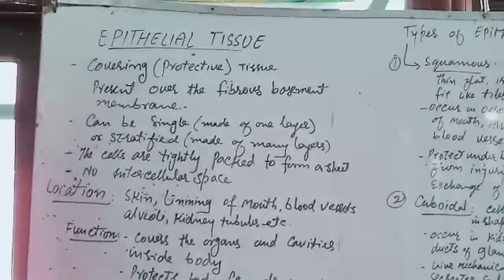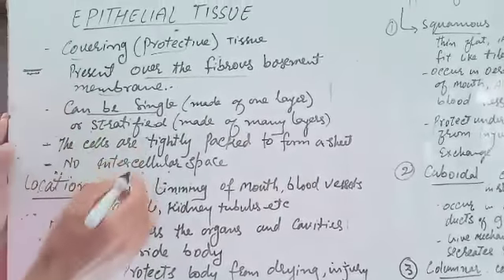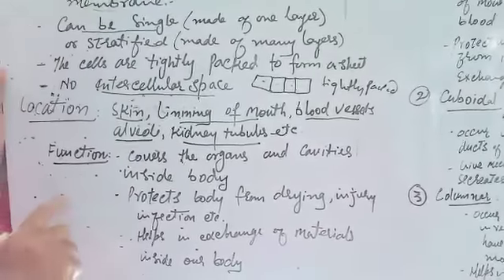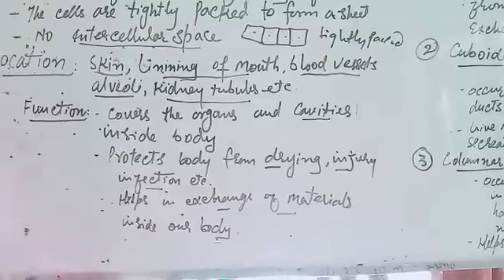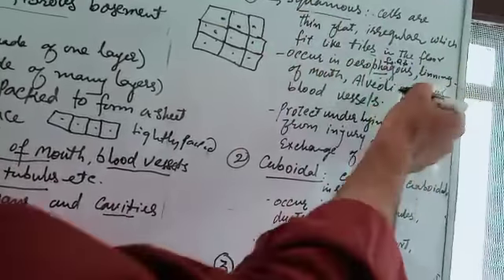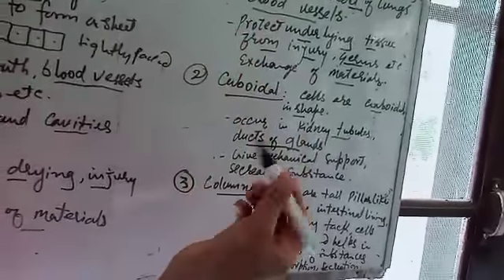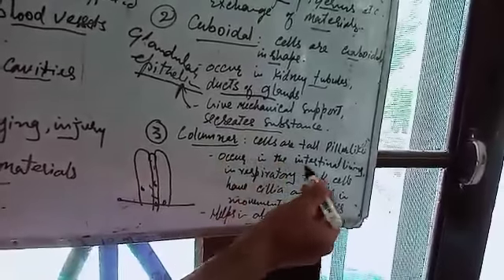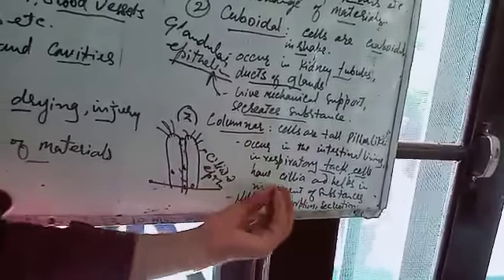CLASS 9 SCIENCE TOPIC TISSUE PART 12